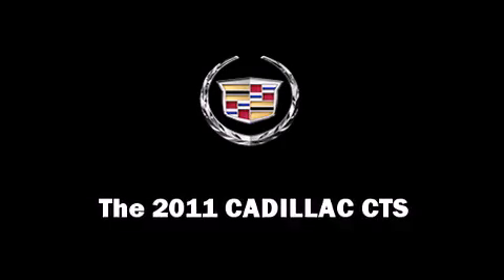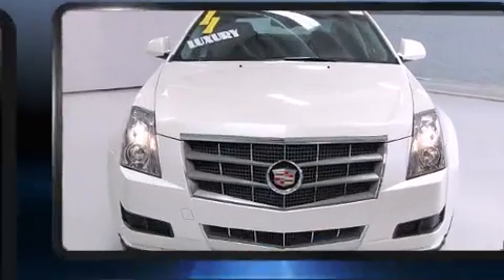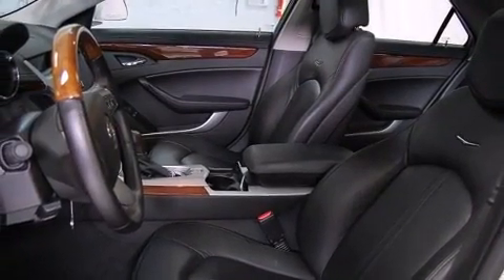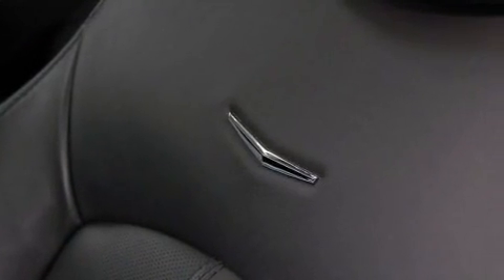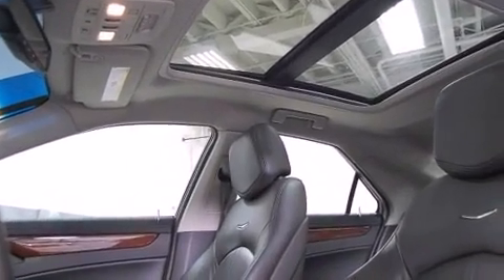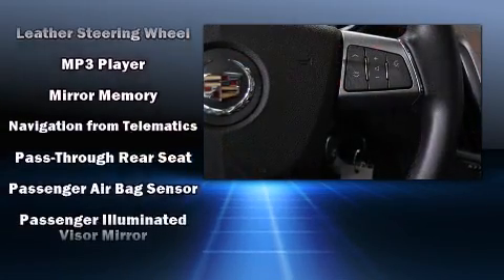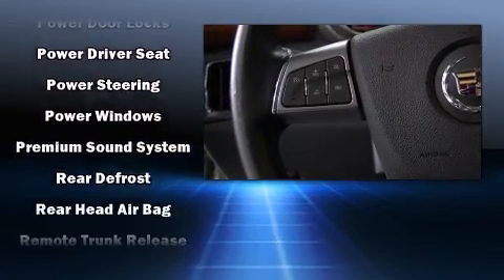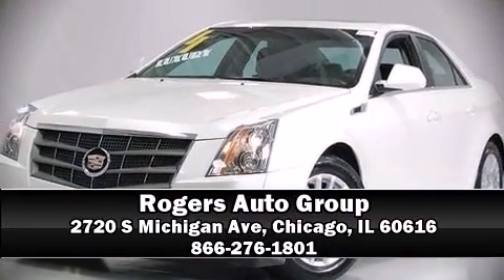2011 CADILLAC CTS Luxury in Chicago, IL 60616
This 4 door, 5 passenger sedan still has less than 15,000 miles! Smooth gearshifts are achieved thanks to the 3 liter 6 cylinder engine, and for added security, dynamic Stability Control supplements the drivetrain. It includes heated seats, leather upholstery, delay-off headlights, front and rear reading lights, front dual-zone air conditioning, rear parking sensors, power windows, and power front seats. Passenger security is always assured thanks to various safety features, such as: dual front impact airbags, front SIDE impact airbags, traction control, brake assist, anti-whiplash front head restraints, a panic alarm, onStar, and 4 wheel disc brakes with ABS. This car was designed with safety in mind, allowing you to drive with even greater assurance. It also arrives with a Carfax history report, indicating just one previous owner. Our sales reps are knowledgeable and professional. We'd be happy to answer any questions that you may have. Stop in and take a test drive!